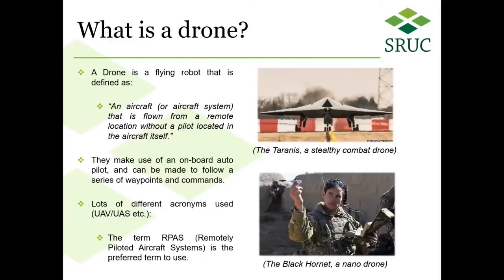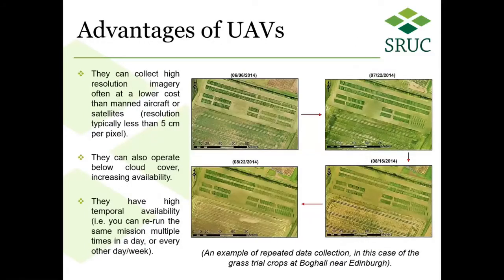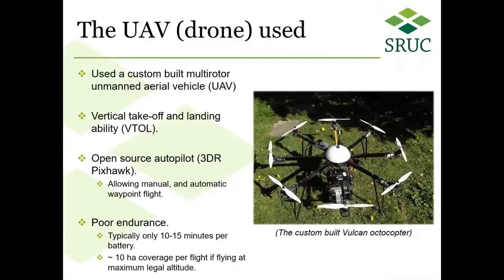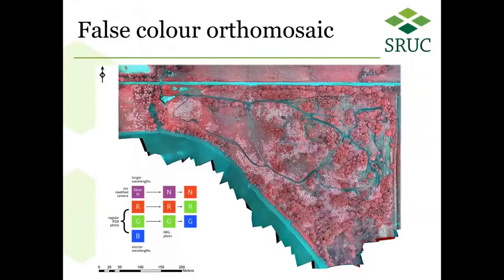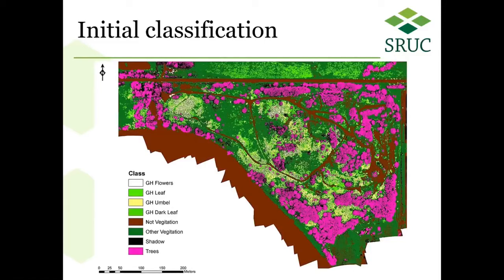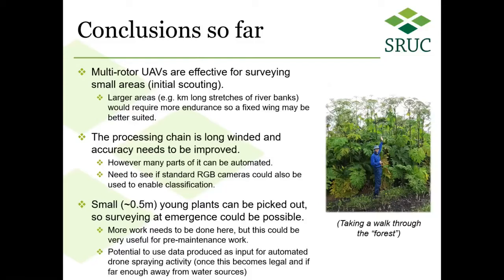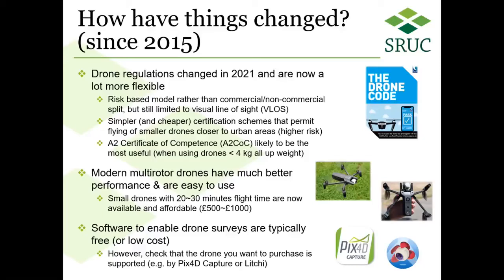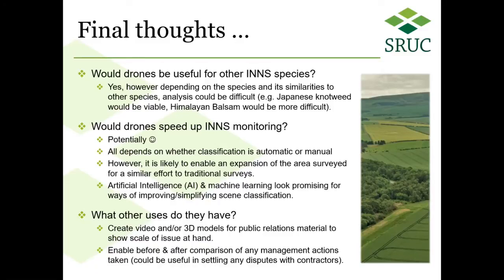Invasive Species Conference 2021 - Simon Gibson-Poole, SRUC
On the 2nd of March 2021 the Wester Ross UNESCO Biosphere and the National Trust for Scotland co-hosted the online Invasive Species conference.The event aimed to raise awareness of invasive species and discuss different ways people and organisations can get involved.

In this talk, Simon Gibson-Poole, Post-doc in Information Technology & Systems at SRUC explains the use and potential of UAVs as a novel approach for surveying invasive species.